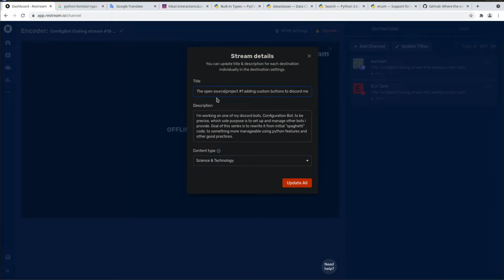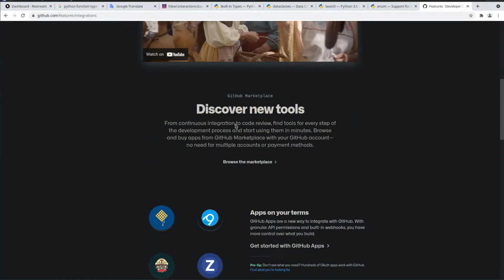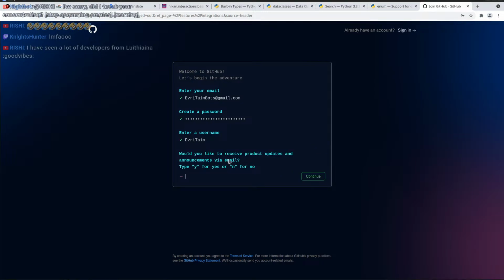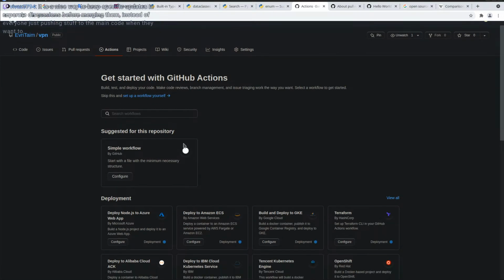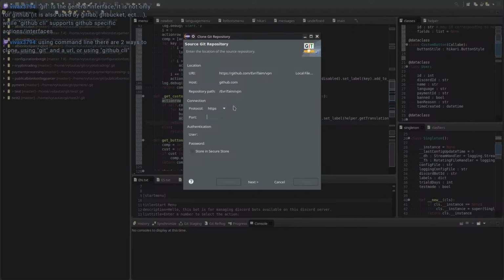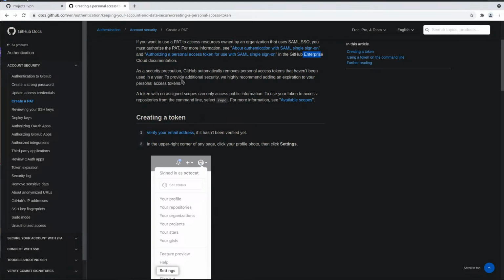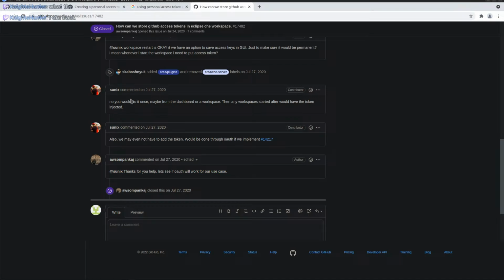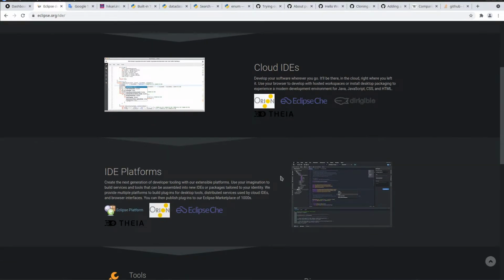The open source project #1 creating github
This project is intended to be a collaboration with viewers who are interested in programming and want to practice/contribute to the project.